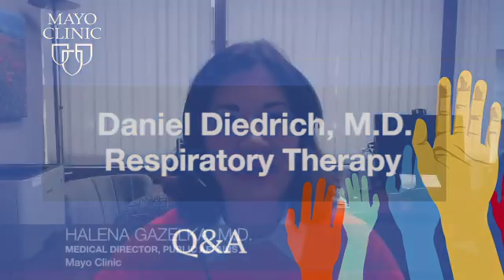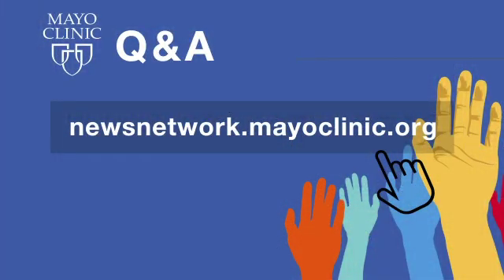Mayo Clinic Q&A podcast: Respiratory therapists play critical role in treating COVID-19 patients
COVID-19 was first identified late last year with a cluster of pneumonia cases caused by a new coronavirus. The COVID-19 disease process heavily affects the respiratory system, and patients often need oxygen support. The respiratory therapist plays a critical role in managing oxygen levels, placing breathing tubes, and managing the mechanical ventilator, when necessary.

On the Mayo Clinic Q&A podcast, Dr. Daniel Diedrich, a Mayo Clinic anesthesiologist and critical care physician, discusses the role of the respiratory therapist from the time a patient presents with COVID-19 all the way through that patient's discharge.

This interview was recorded on April 22, 2020.